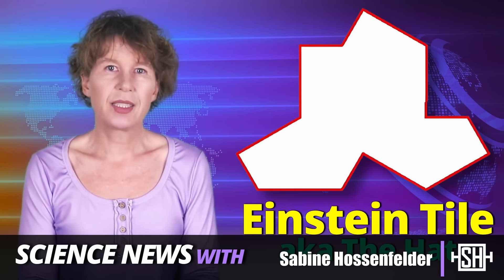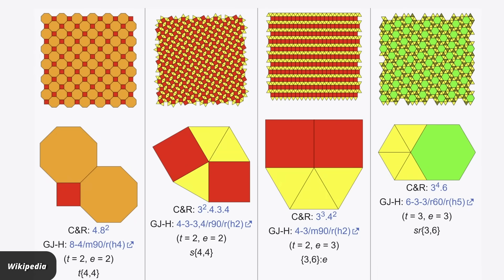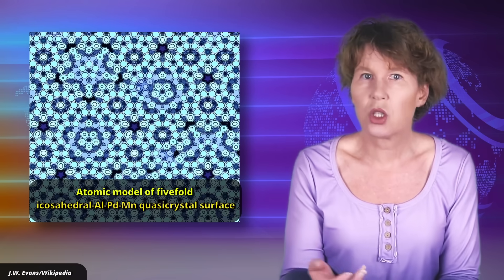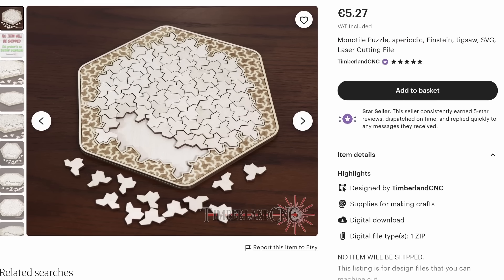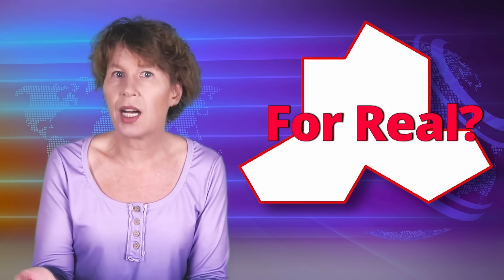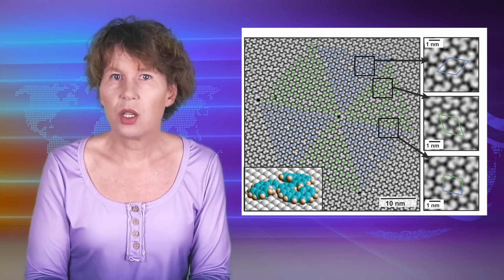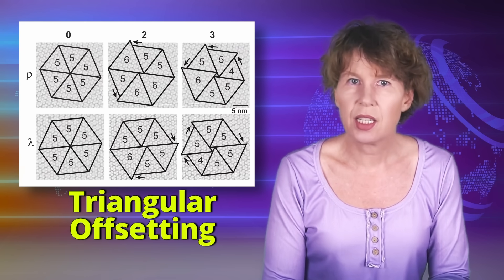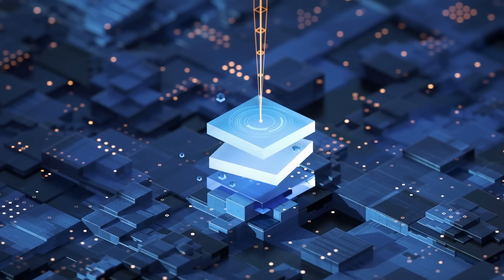Einstein-Tile Discovered in Nature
Check out courses in your favorite subjects on Brilliant!

Einstein-tiles, discovered in 2023, are shapes that can be used to cover a surface without gaps with a pattern that never repeats. A group of researchers claim they’ve found one of these rare shapes in a group of molecules that spontaneously configured themselves into a surface cover that behaves like an Einstein-tile. Let’s take a look.